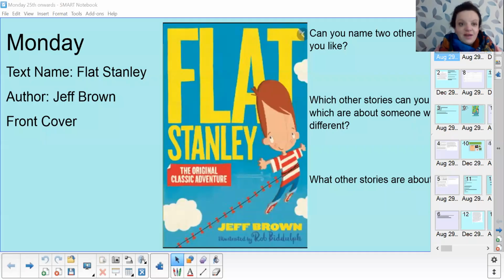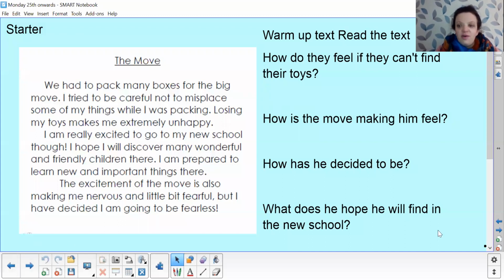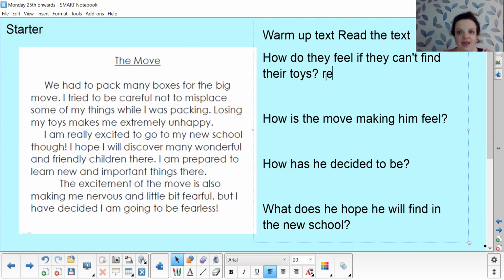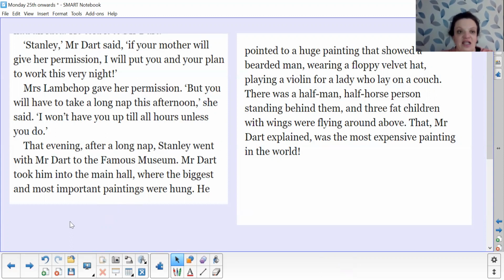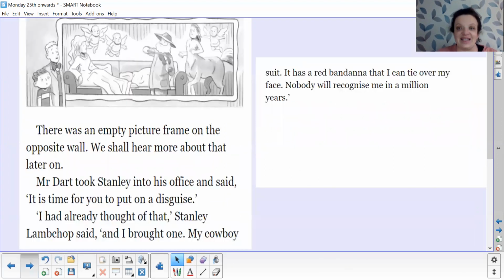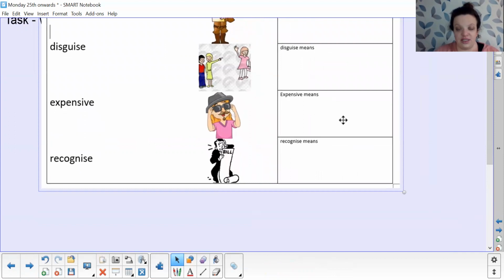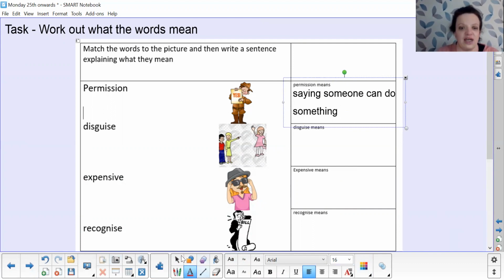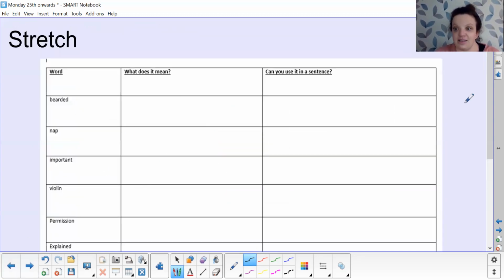Year 2 Reading 25 1 21